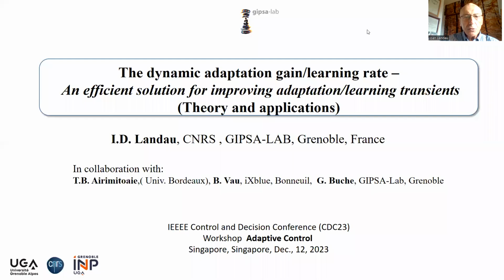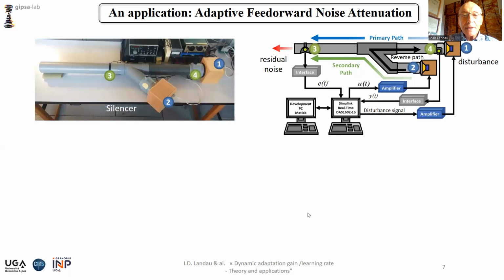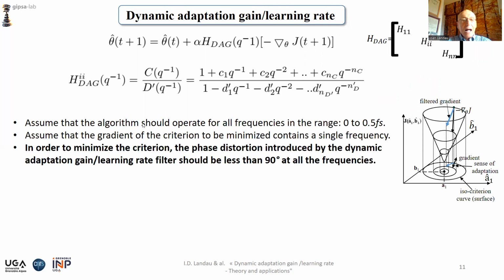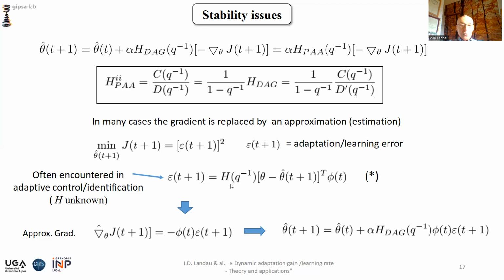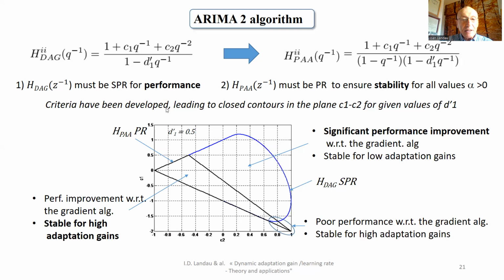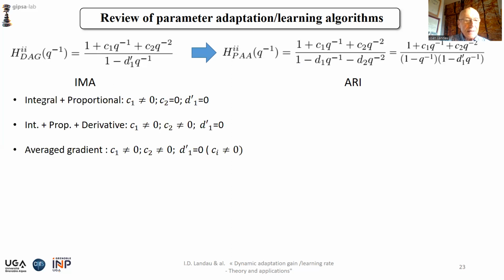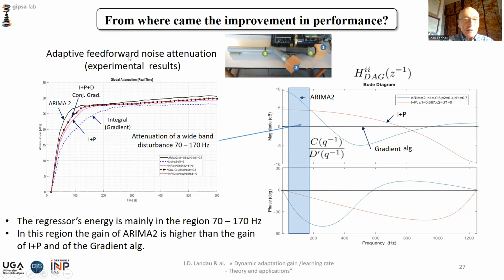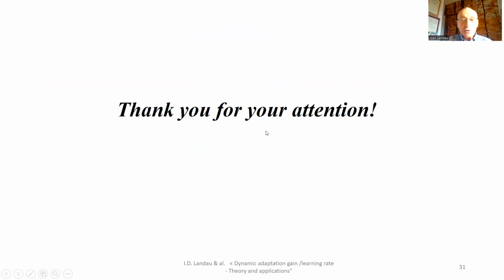Dynamic Adaptation Gain - An efficient tool for accelerating adaptation/learning transients Landau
Presentation of the dynamic adaptation/learning rate and its use in various applications for improving the adaptation/learning transients